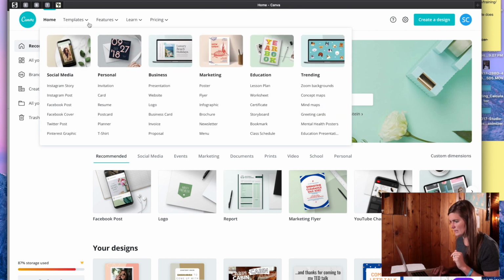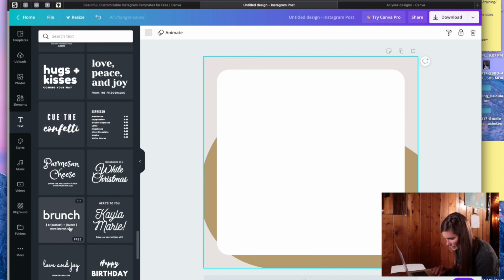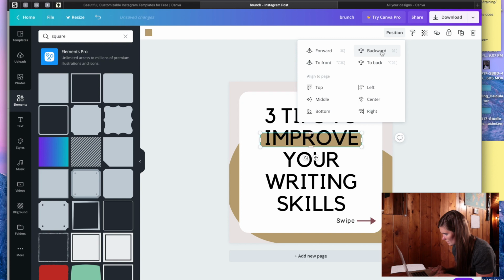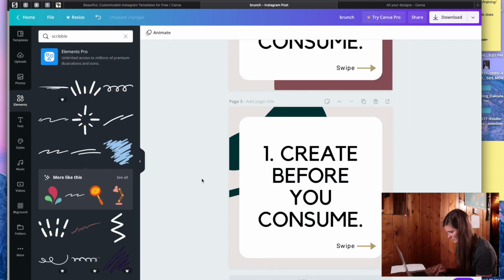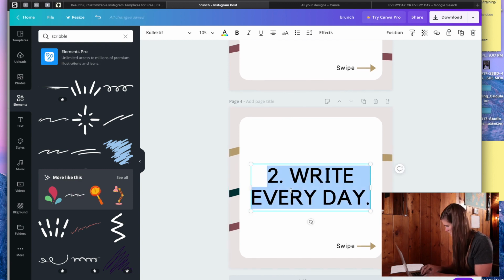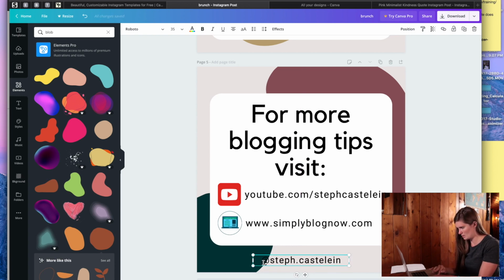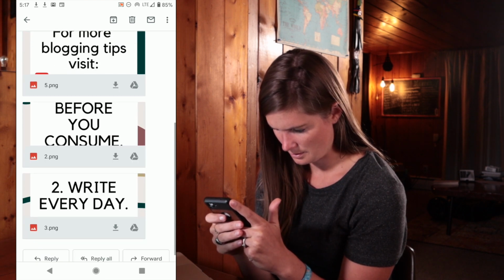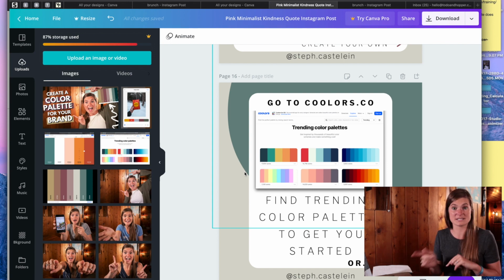HOW TO CREATE AN INSTAGRAM CAROUSEL WITH CANVA // A Step-By-Step Tutorial!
Hey friends! Today I'm walking you through a step-by-step tutorial on how to create an Instagram carousel post using Canva! By the end, you'll be creating your own images to share with your readers! Instagram lets you post up to 10 images per post and it's called a carousel. Carousel's are a great way for bloggers to help add VALUE to their audience. You guys know I'm all about that value baby!

Carousels are used to walk your readers through a process, include a list, teach, educate, and so much more! Oh, and it's a GREAT WAY TO REPURPOSE YOUR CONTENT!! You've already put in the work creating your blog post, now turn that into bite size content for your readers on a totally different platform! Hope you enjoy the tutorial! Cheers!

🎥GEAR I USE:
My Camera!
Favorite Photo & Travel Backpack
Light Kit
Travel Hard Drives
Home Hard Drives